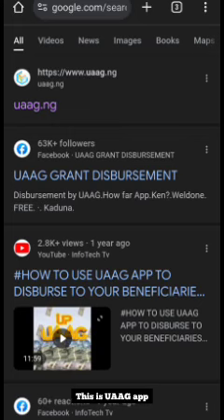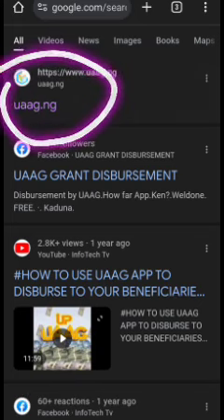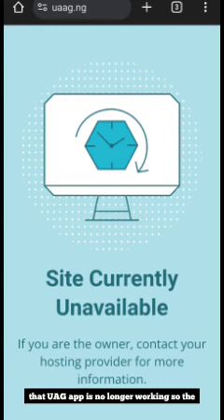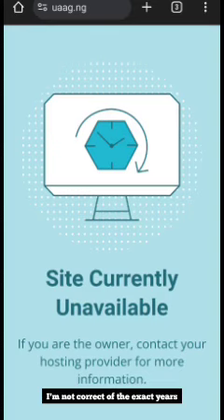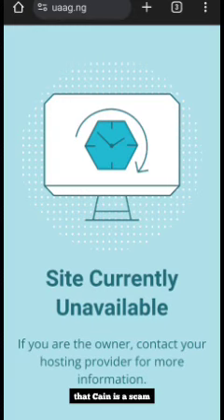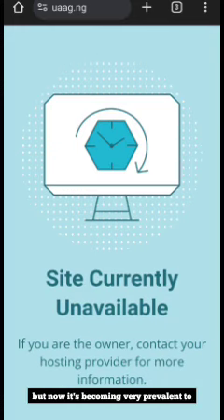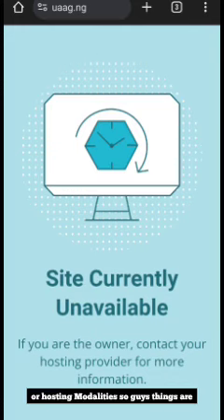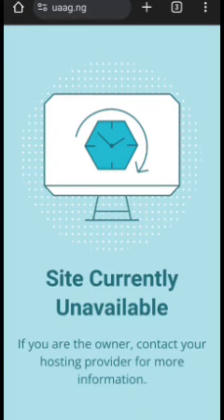UAAG GRANT: UAAG APP TAKE DOWN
UAAG GRANT: UAAG DISBURSEMENT NEWS TODAY | agpgn funding disbursement uaaggrant uaag grant (UAAG GRANT UPDATE)

▬▬ The Video Descriptions ▬▬
                                                               AND ALSO
The content on this YouTube channel is created for informational and entertainment purposes only. The creator is not responsible for any errors or omissions in the content or for any actions taken based on the information provided. Viewers engage with the content at their own discretion.
▬2. 00:30
▬3. 01:00
▬4. 02:00
▬5. 03:00
▬6. 04:00
▬7. 05:00
▬8. 06:00
▬9. 07:00
▬10. 08:00
▬11. 09:00
▬12. 10:00